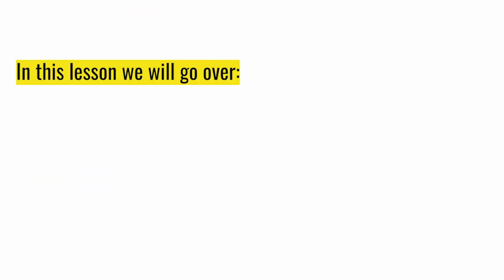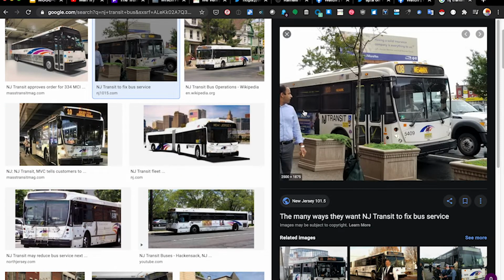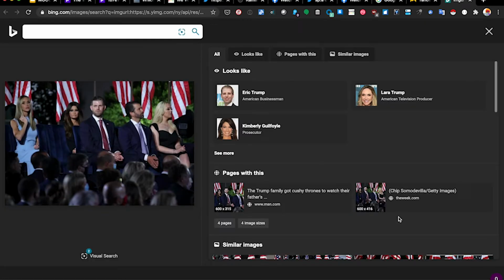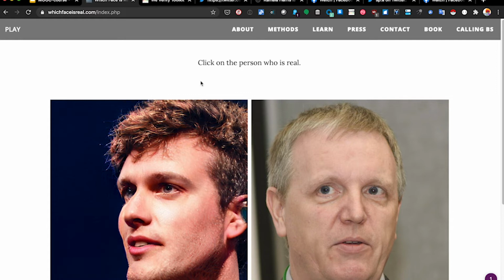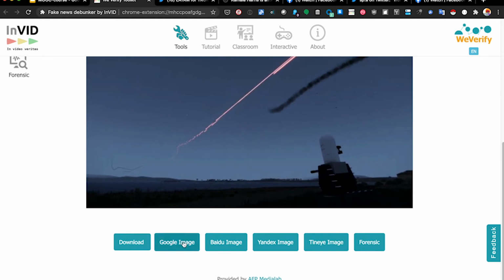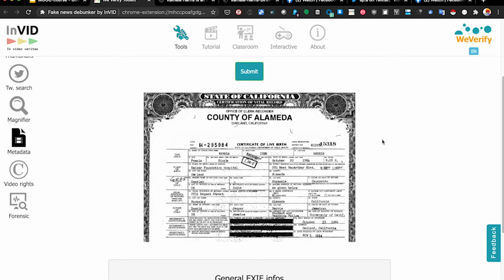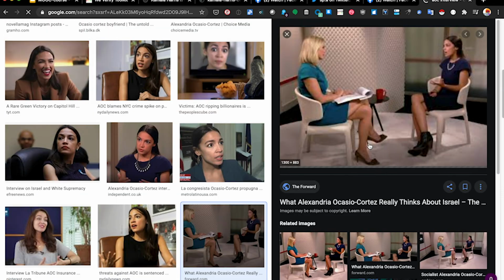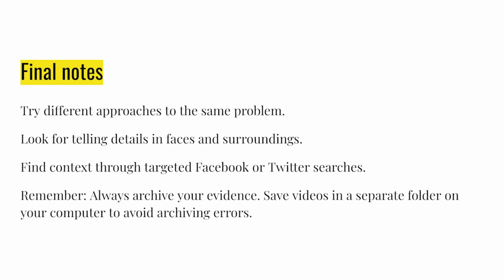Module 2 video 3: Verifying Images and Videos